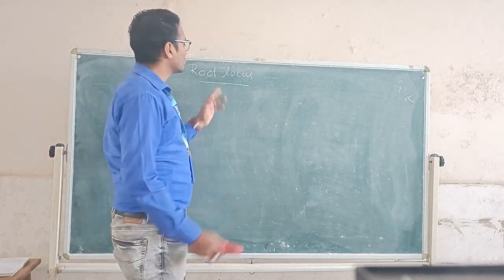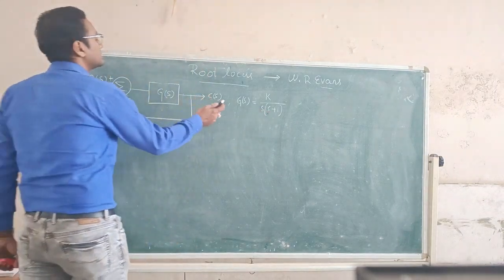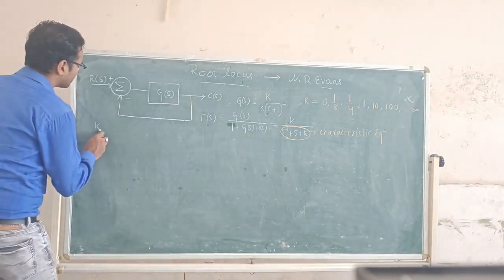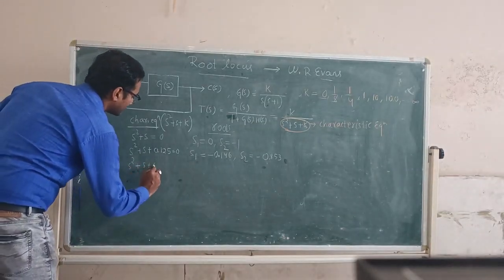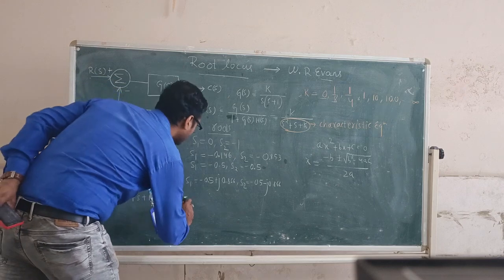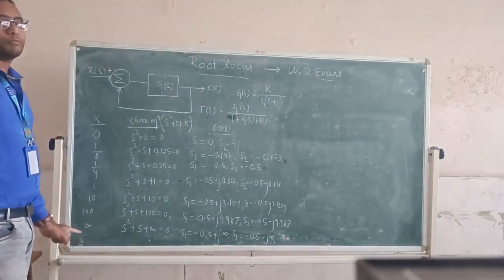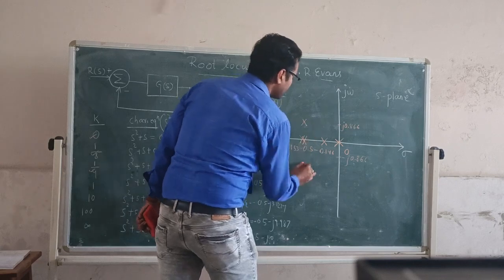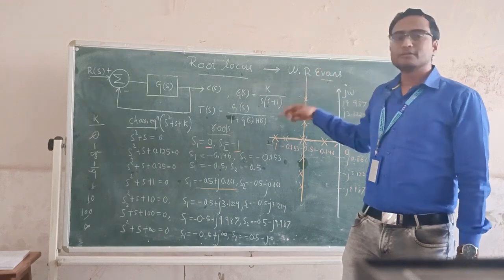CONTROL SYSTEM CHAPTER 6 SCTEVT CVRP